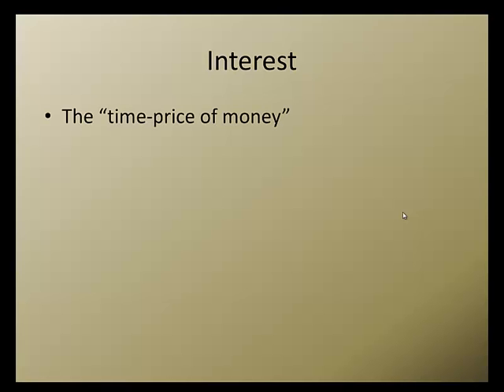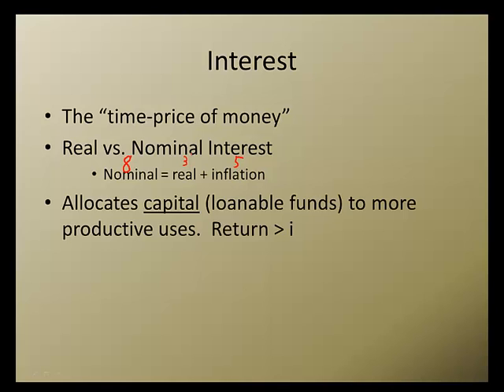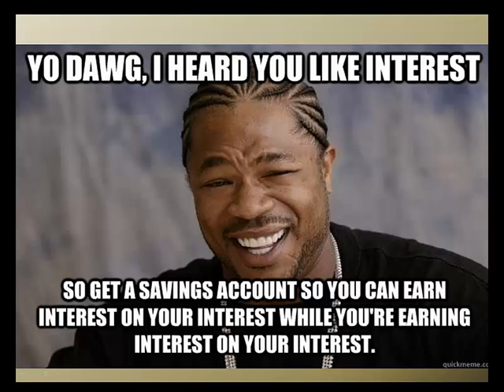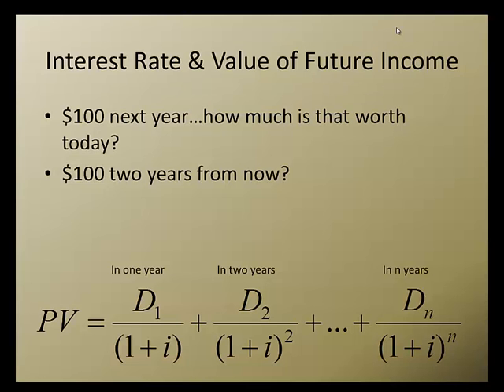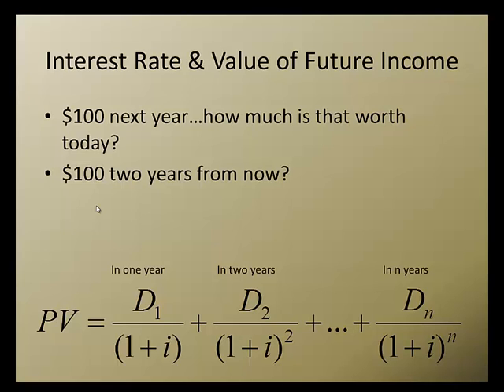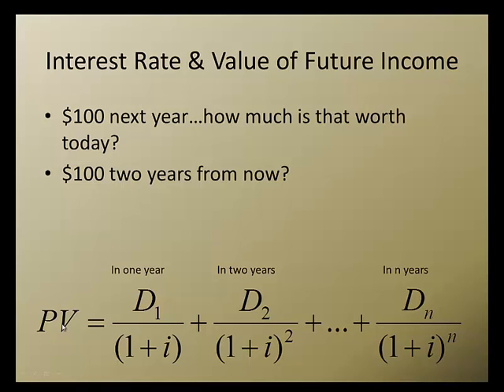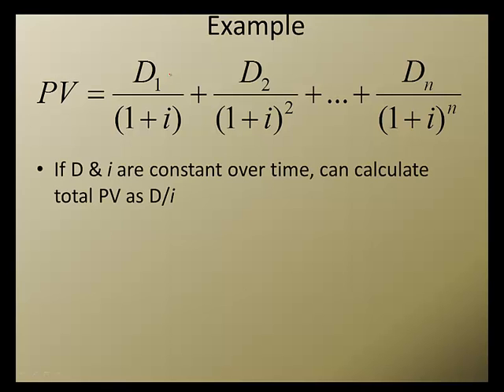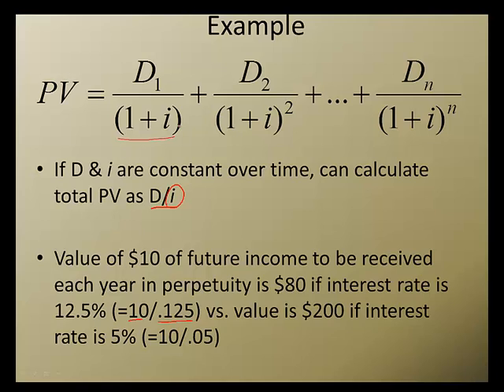Introduction to Interest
Learn about what interest is, what functions it performs, and the formulas for present value